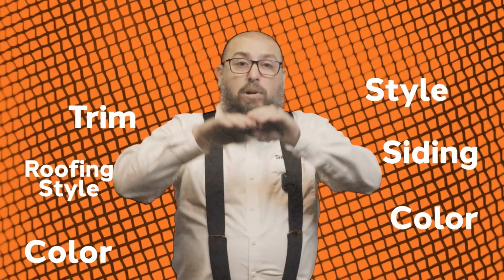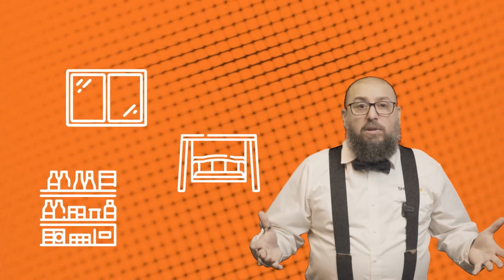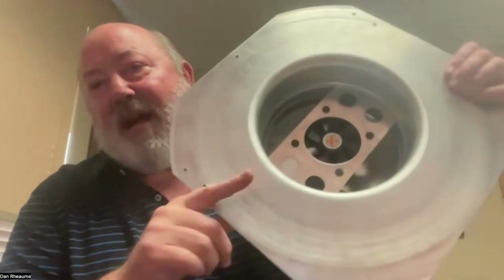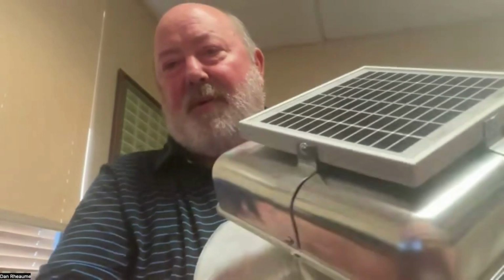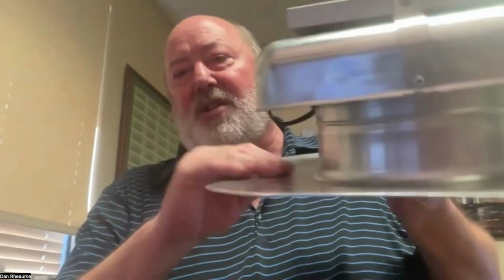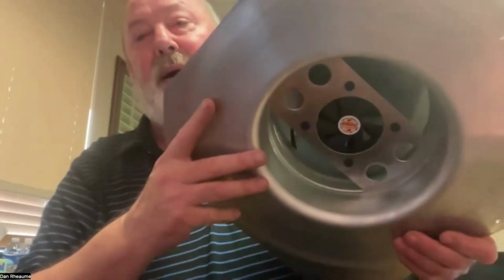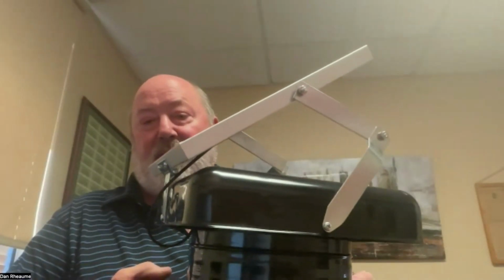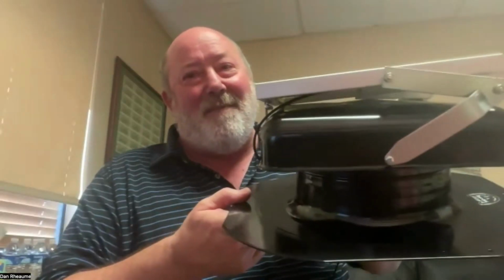Unlocking the Potential of Solar-Powered Sheds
Join us for an insightful episode where we welcome back Dan from Solar Blaster, a trailblazer in solar-powered ventilation solutions for the shed industry. Discover how Dan's journey from innovating a simple roof vent to developing industry-specific products not only tackles structural issues like vapor drive but also adds value to sheds by protecting their integrity. With a firm foothold in the market, Dan shares how Solar Blaster aims to expand further, working closely with manufacturers to ensure sheds are well-ventilated and user-friendly.

Creativity and innovation take center stage as we explore the transformative impact of enhanced ventilation and lighting on sheds. We discuss how these features not only protect your belongings from heat and moisture but also elevate the user experience, turning sheds into more functional and enjoyable spaces. Positive feedback from users underscores the importance of understanding consumer needs and how they drive business growth. This episode is packed with insights on how unique features can differentiate products in a crowded market.

Discover the cutting-edge solar-powered systems that keep sheds cool, reduce moisture, and prevent mold—essential for climates like Arizona's. Dan explains how these systems can be a lucrative addition for shed builders, offering ease of integration and significant user satisfaction. We also touch on the broader benefits of American-made products, customer support, and how these elements contribute to a brand's success. From Dan's personal story of finding purpose through hard work to our shared emphasis on faith and gratitude, this episode celebrates innovation, authenticity, and collaboration in the ever-evolving shed industry.

For more information or to know more about the Shed Geek Podcast visit us at our website.